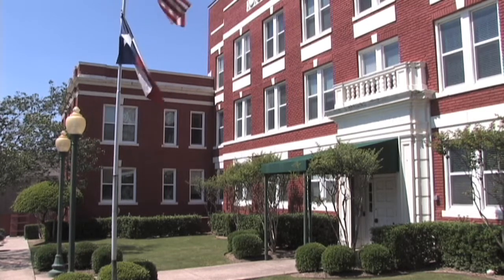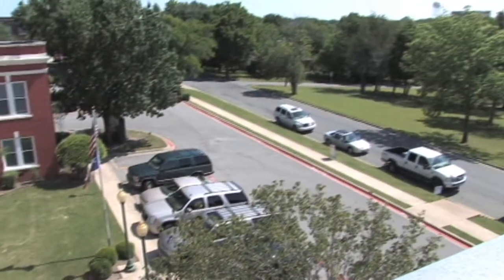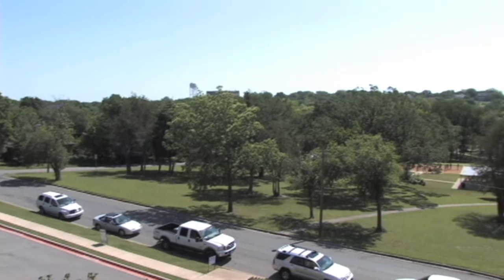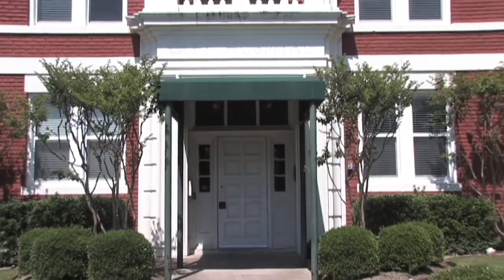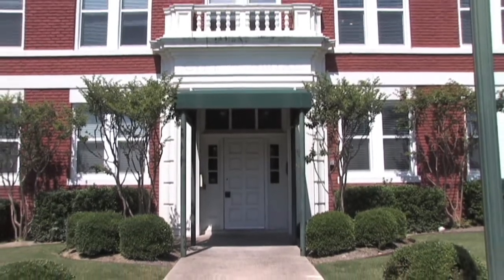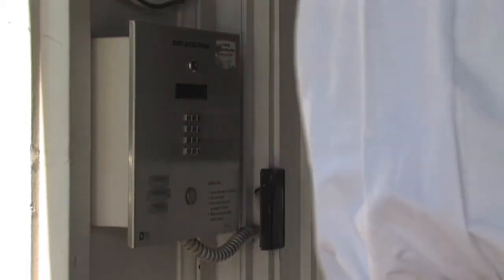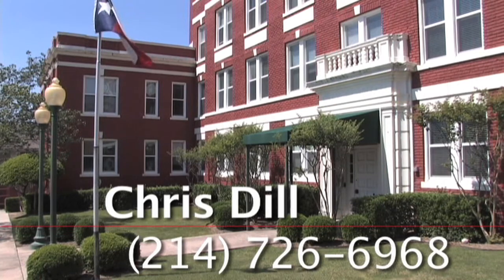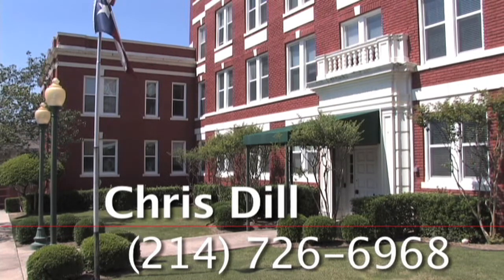Park Board Video Tour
Video Tour of lease space at 808 South College Street McKinney Texas